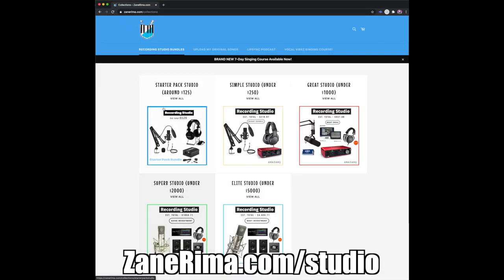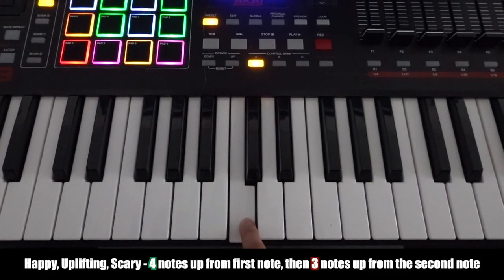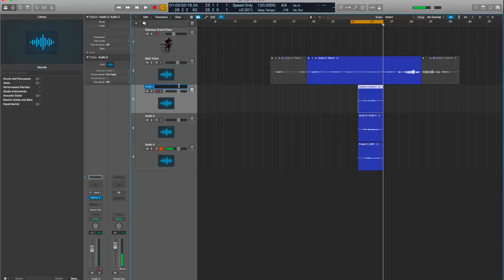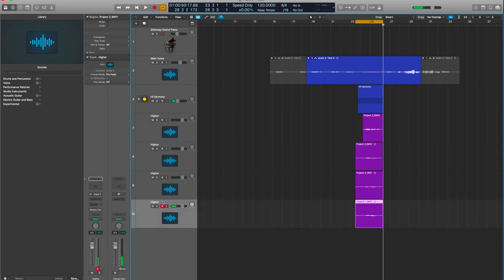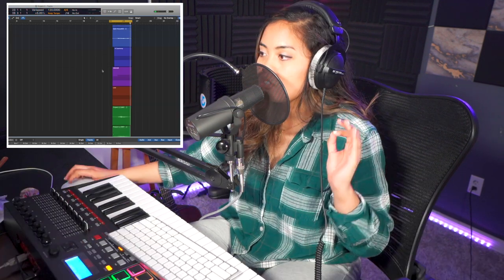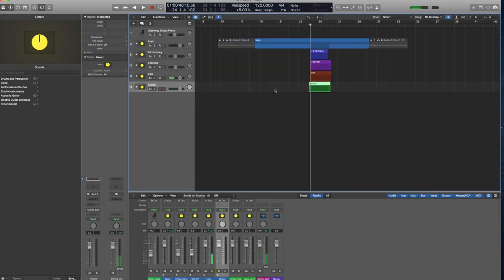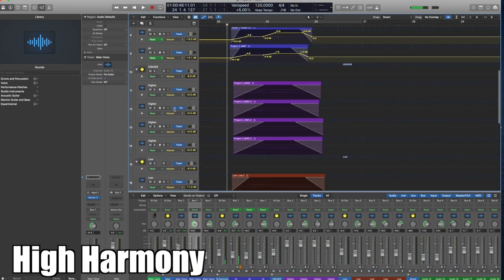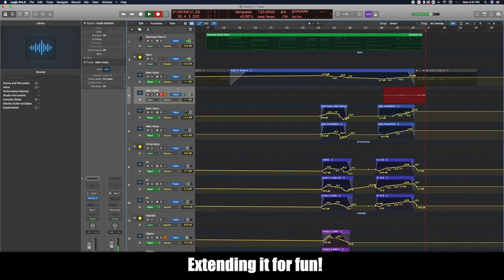How I Create Harmony Stacks!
Studio Equipment I Use (no longer

New SINGING Merch

follow all of these or else i never hear you sing